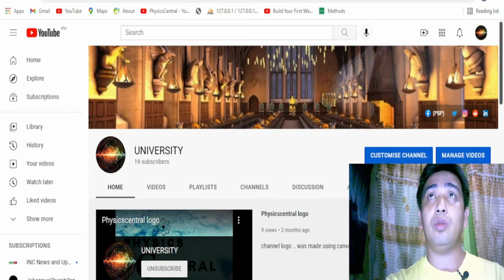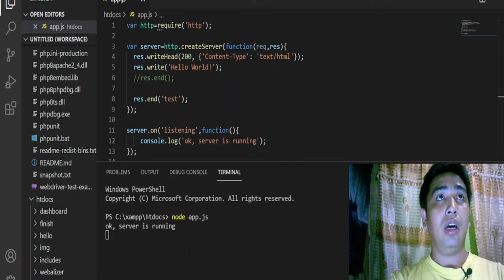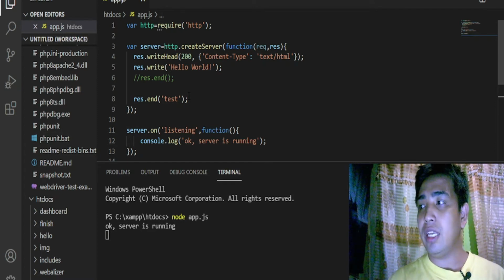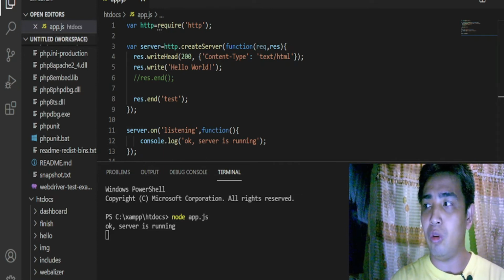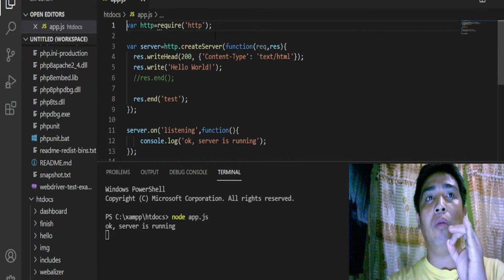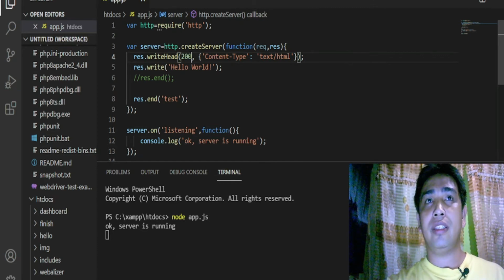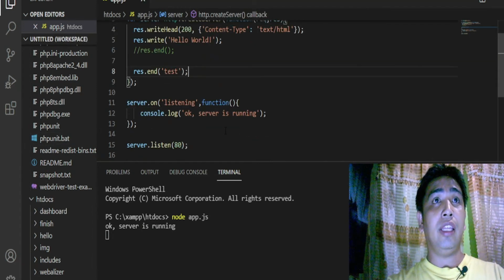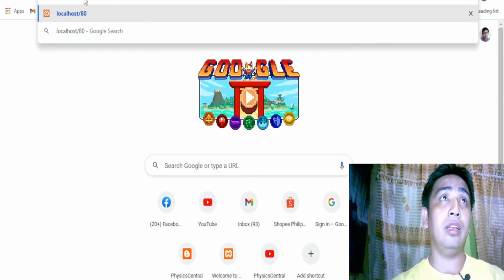Creating A LOCALHOST USING NODE JS